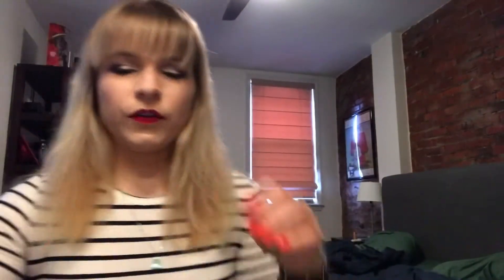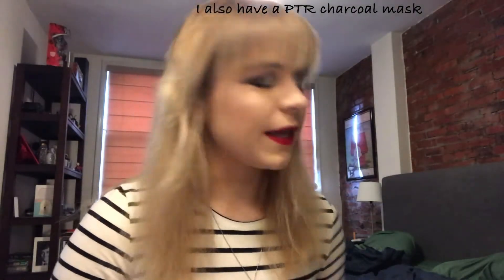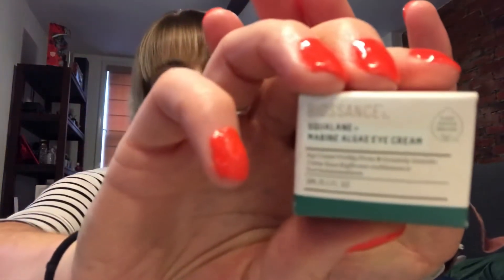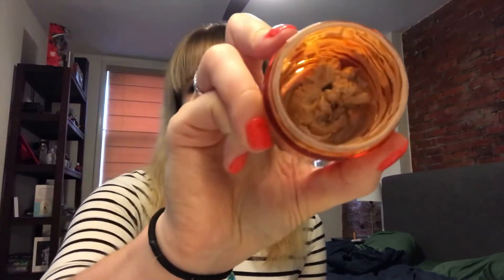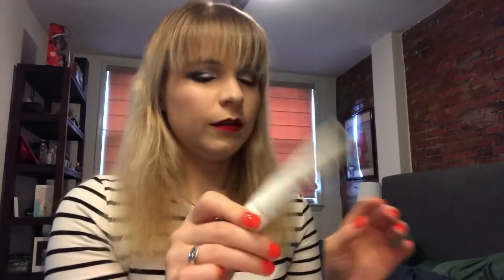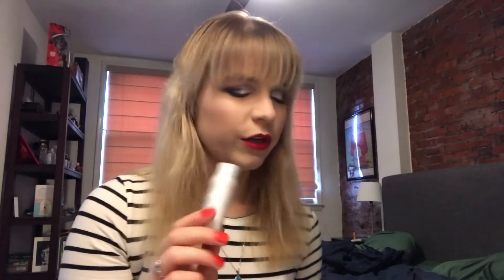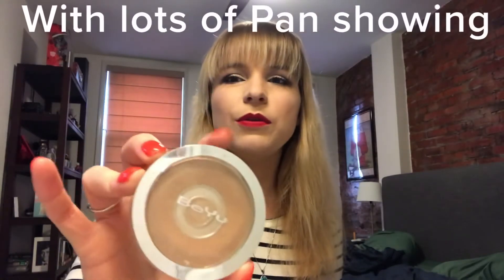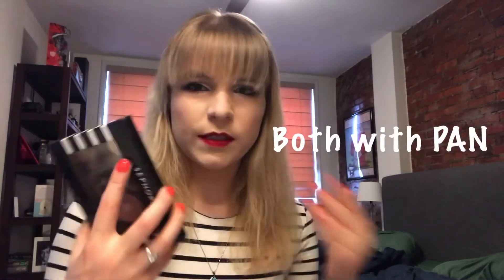Makeup Collection - Face Products (Oct 2020)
This is a very quick video showing you what products are in the top drawer of my vanity.